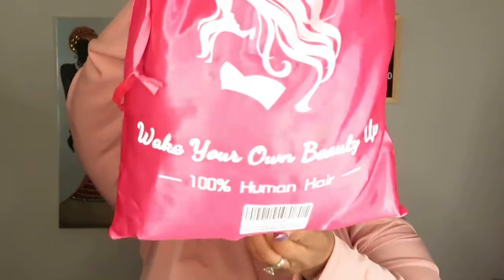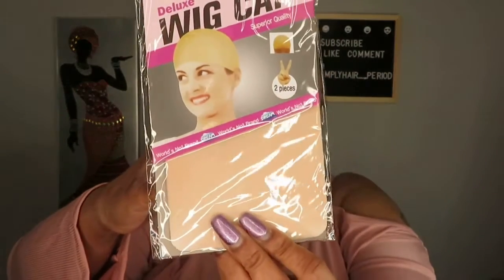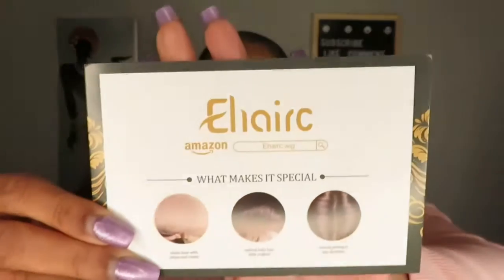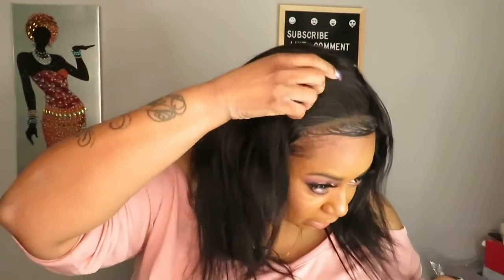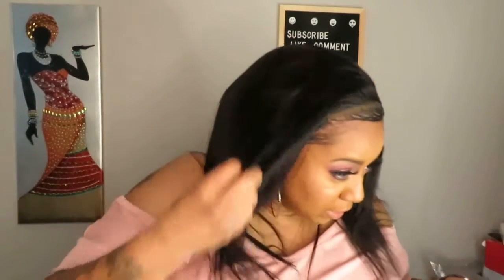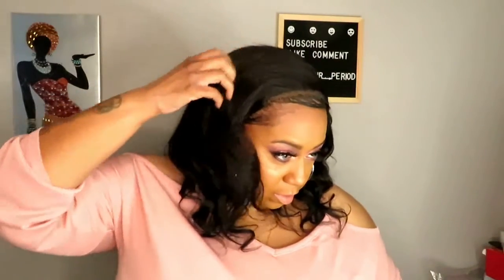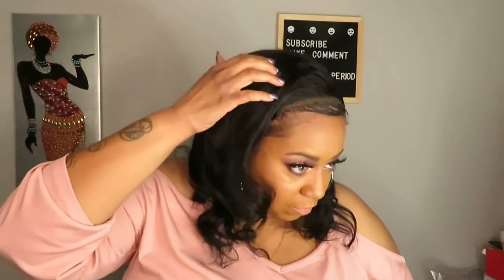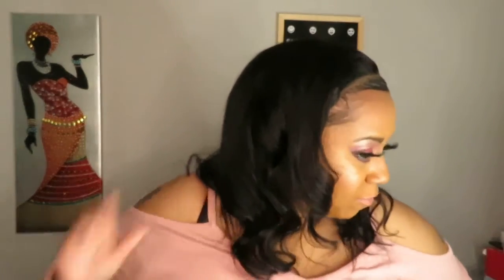Very Natural Human Hair Wig | 4X4 Lace Front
Hi! Thank you so much for stopping by to watch my latest video, The Very Natural Human Hair Wig with 4X4 Lace Front. I really appreciate it and it helps me and my channel out. So in today's video, I am trying on this beautiful, very natural human hair wig. I also go from straight to curled. Let's talk about it in the comments. Have an amazing day!

4x4 Human Hair Lace Front Wig

EMAILS
BEAUTY & LIFESTYLE PRODUCTS REVIEW REQUESTS